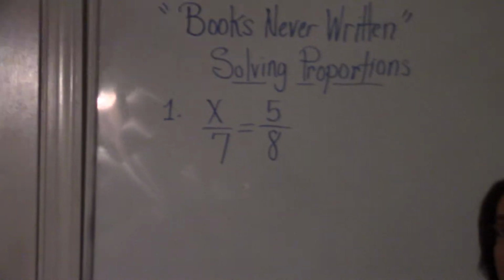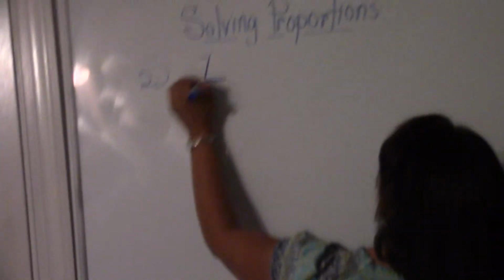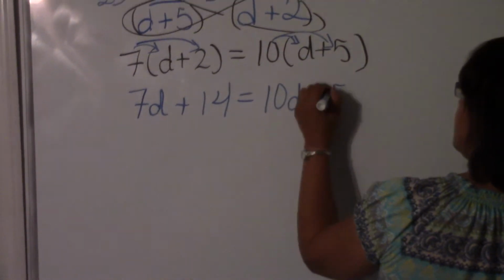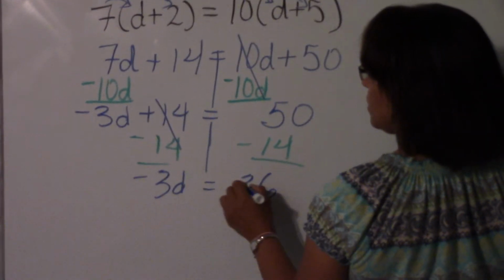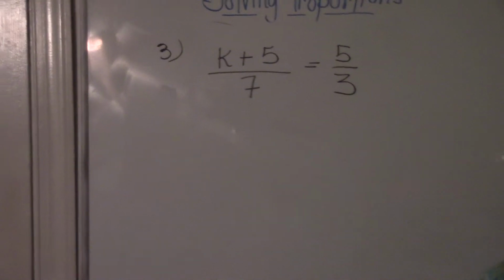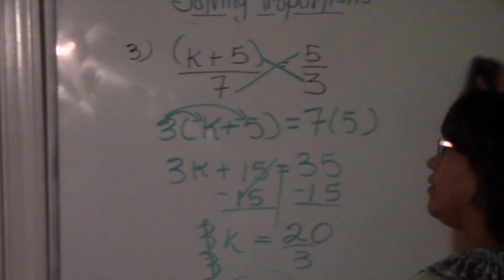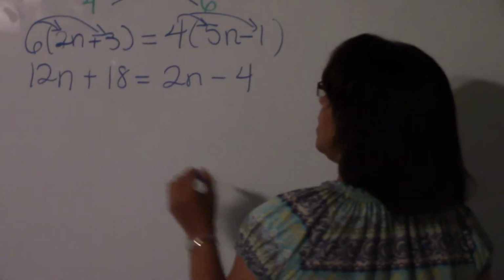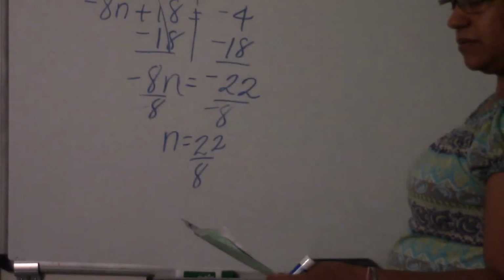How To Solve Proportions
Showing you how to solve proportions!